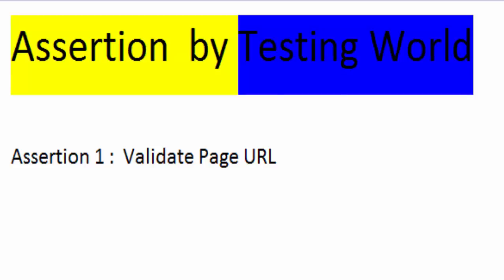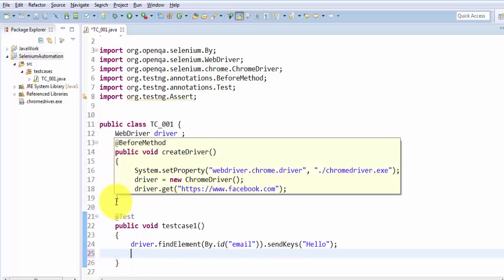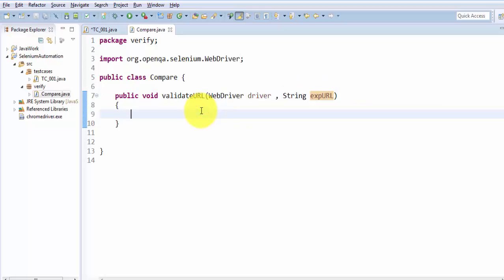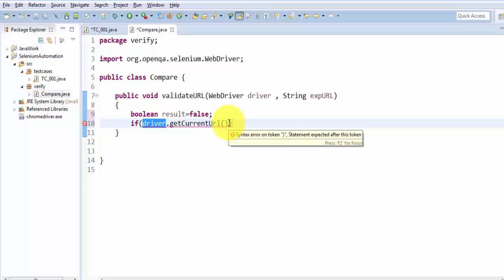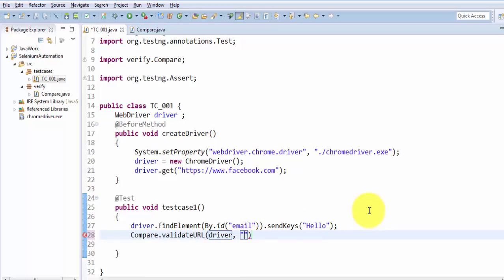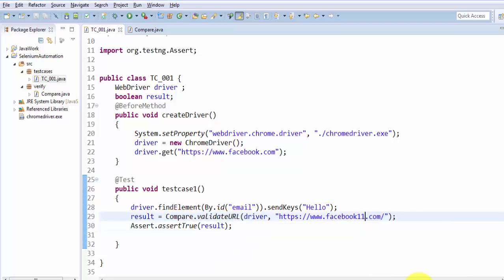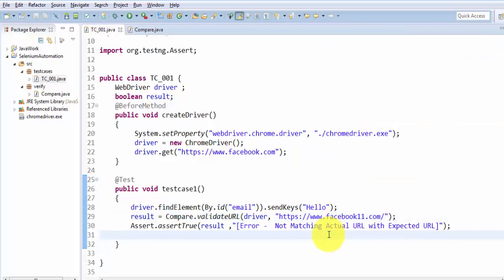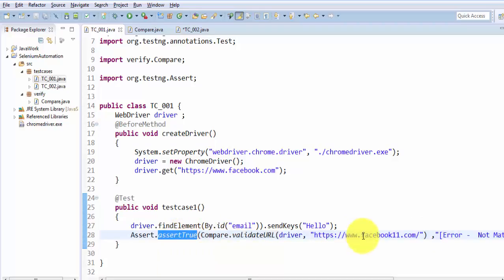Selenium : Assertion validate Page URL[Call/ to Buy Full Course]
Selenium : Assertion validate Page URL